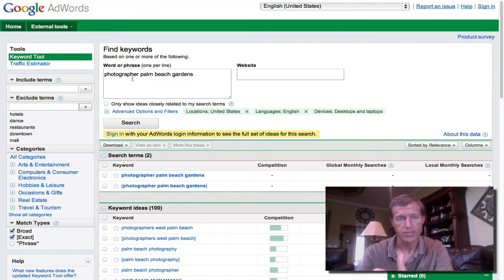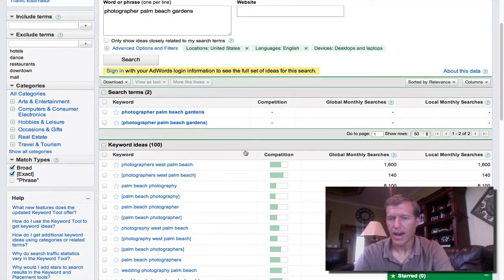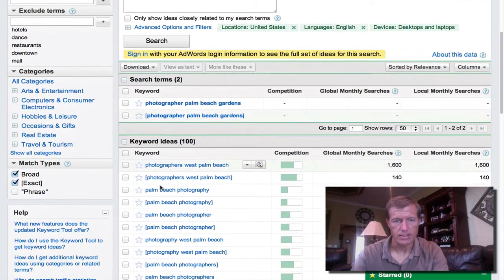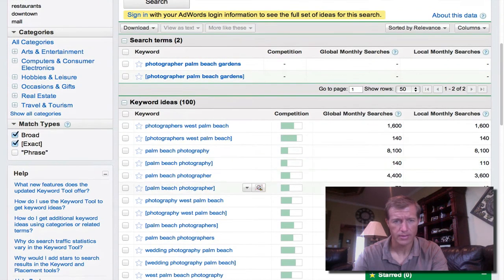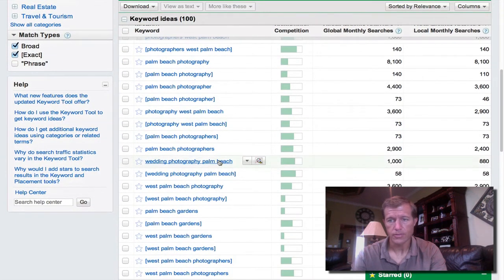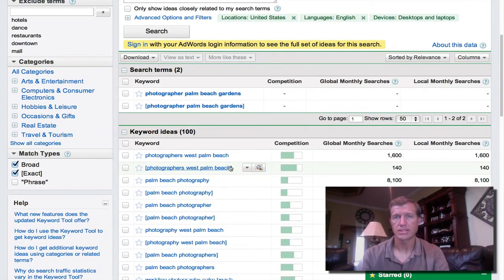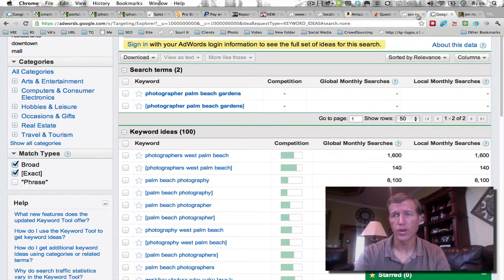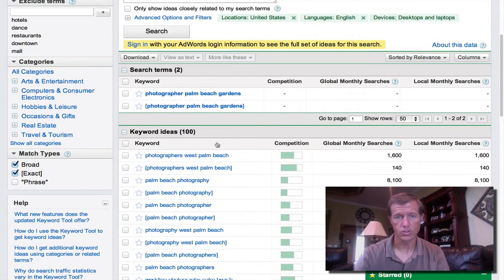YouTube Marketing Strategy: Find Out How So Many Photographers & Writers Are Benefiting From Youtube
Youtube marketing strategy.  There are many ways to promote your work as a photographer or a writer with YouTube.  Watch this video and learn two that can skyrocket your business.